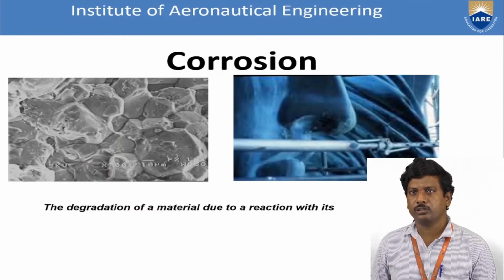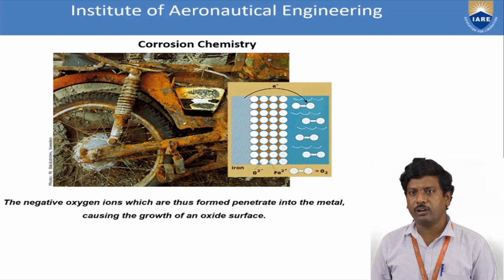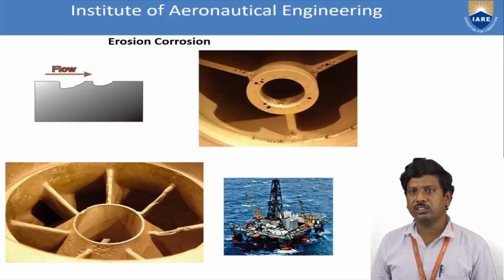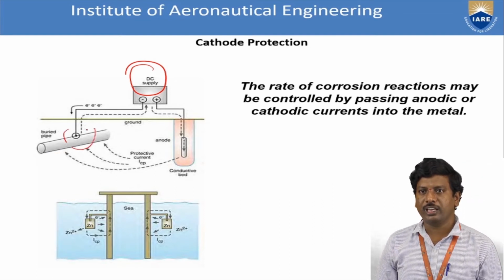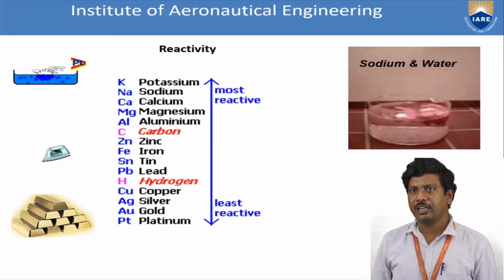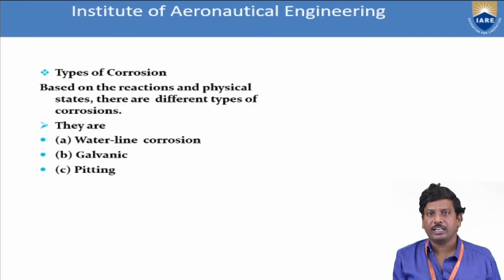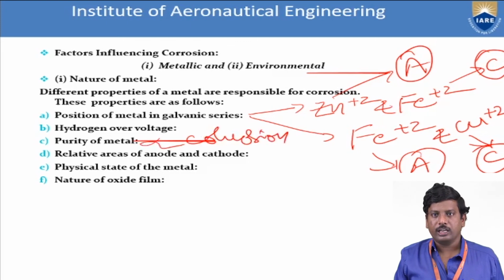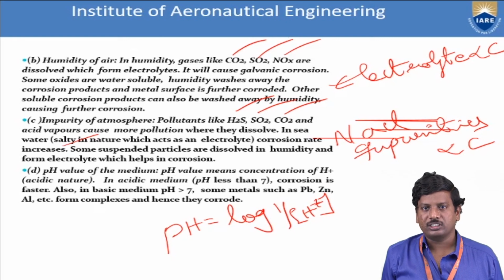Engineering Chemistry-Corrosion by Dr. VNSR Venkateswra Rao